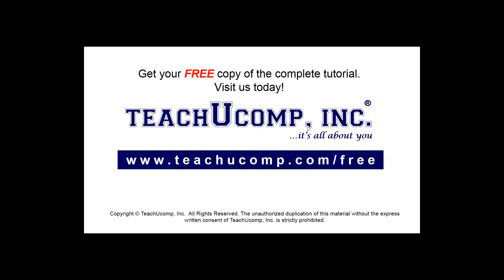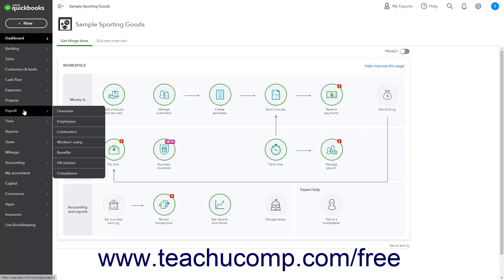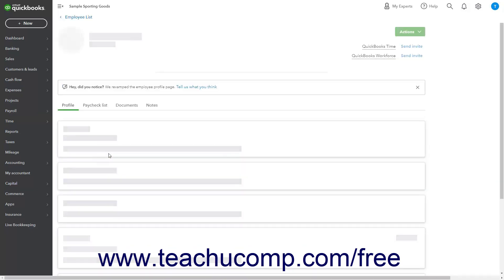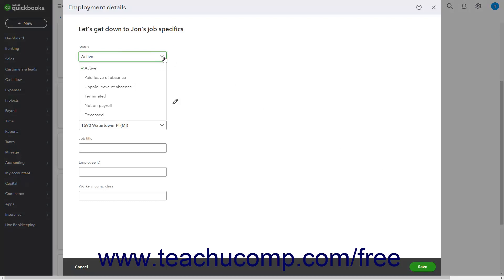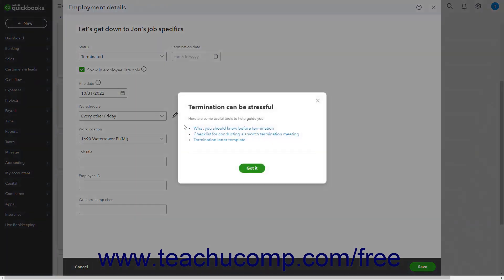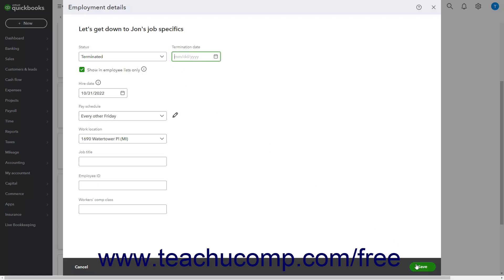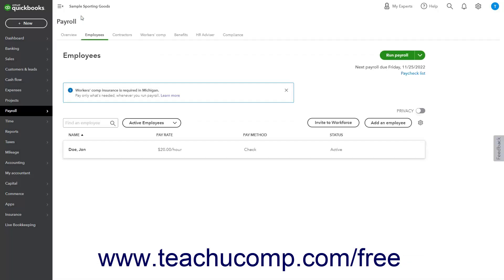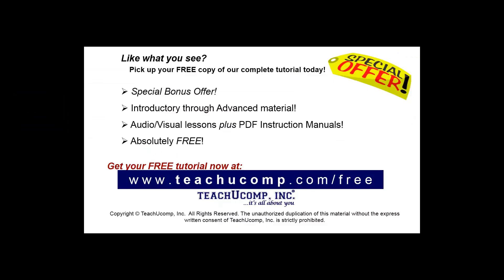Learn How to Change an Employee's Payroll Status in QuickBooks Online: A Training Tutorial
Learn about Changing an Employee’s Payroll Status in Intuit QuickBooks Online with the complete ad-free training course